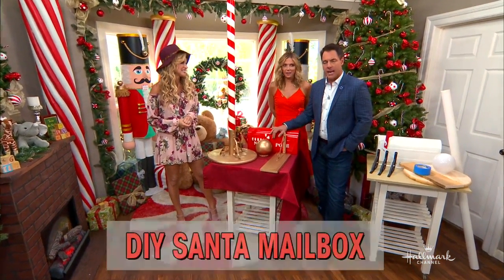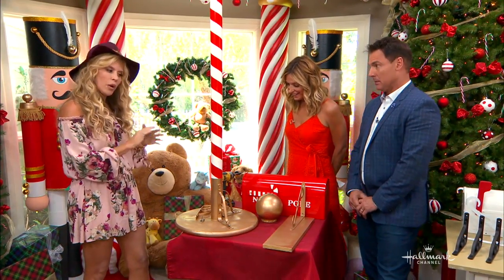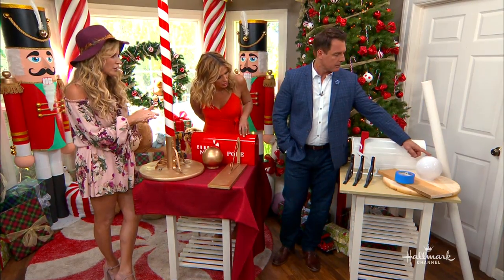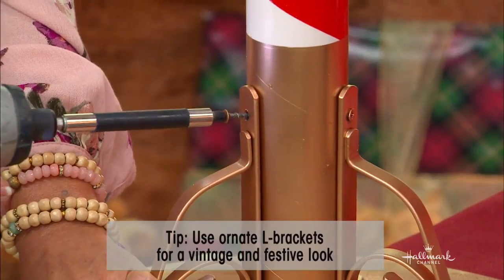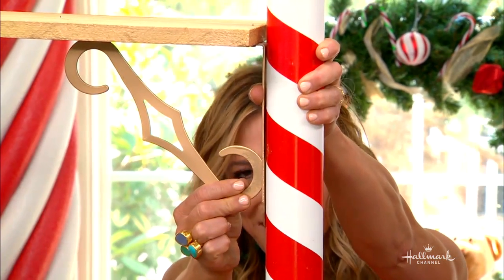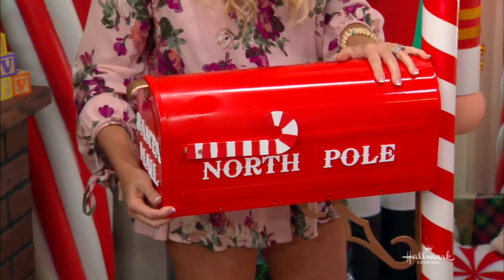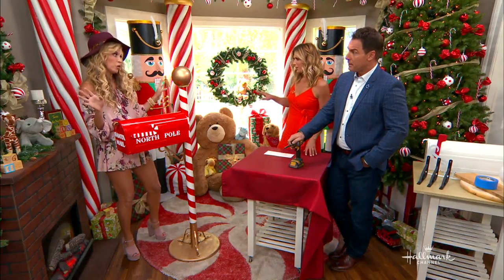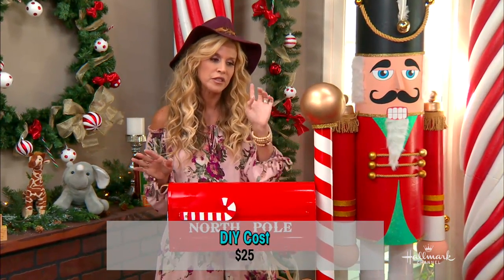DIY Santa Mailbox - Home & Family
Paige Hemmis is getting your kids ready for the holidays by showing you how to make your own mailbox for Santa. She encourages you to get as creative as you want, using your favorite colors and embellishments.